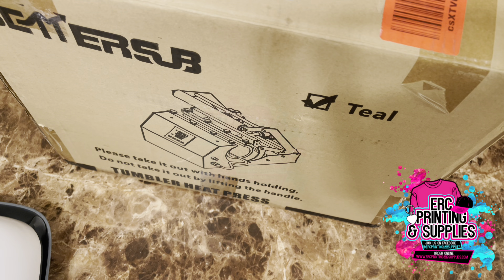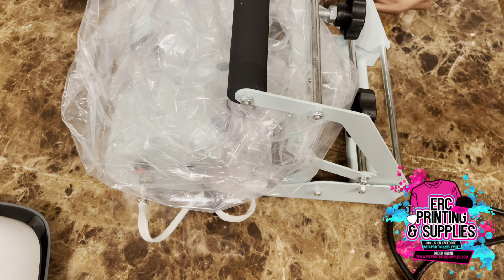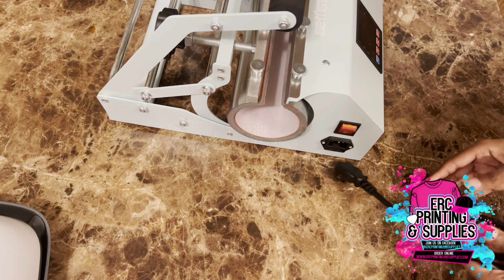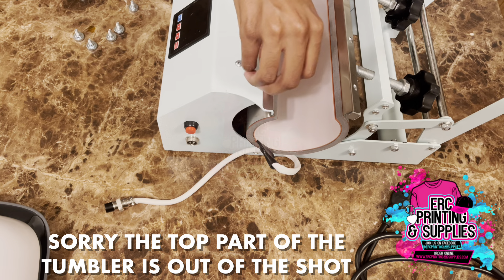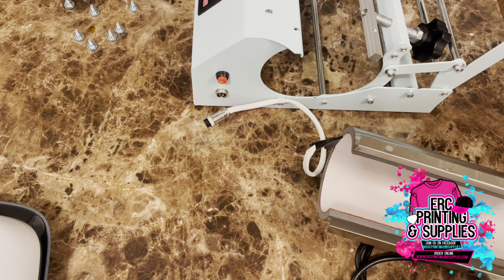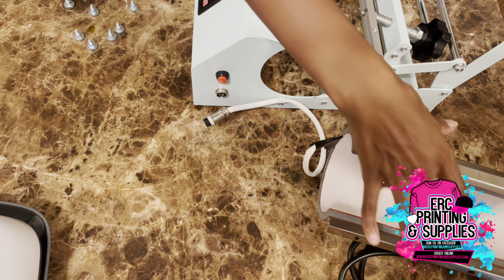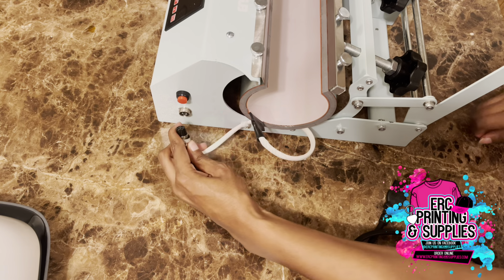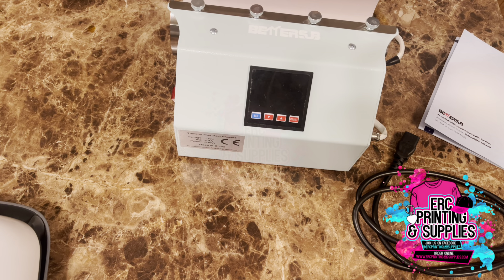Unboxing the Amazon BETTERSUB Tumbler Heat Press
Checkout this Tumbler on Amazon

Ulanzi rig:

My equipment:

Go pro hero 7 black:

Ulanzi phone rig:

Go Pro mic adapter:

Go Pro extension pole:

Sony A6400:

Small rig Cage:

Cold shoe mounts:

Camera Tripod:

Ring light:

Cold shoe mountable light:

Samsung 128gb sad card:

iPhone XS Max:

iPhone Adapter:

IPad Pro: